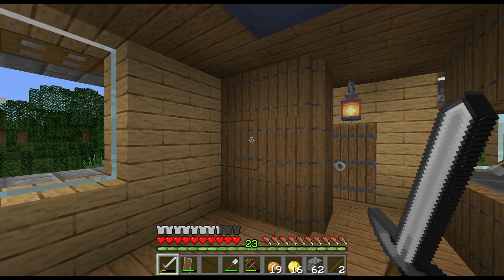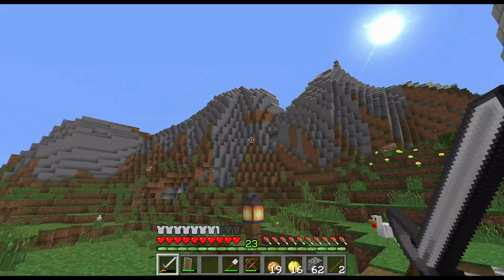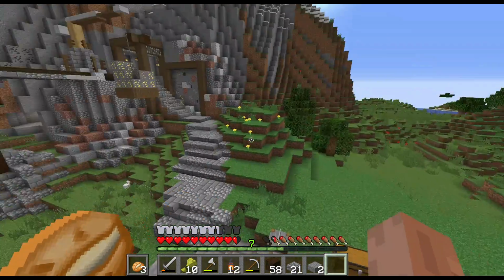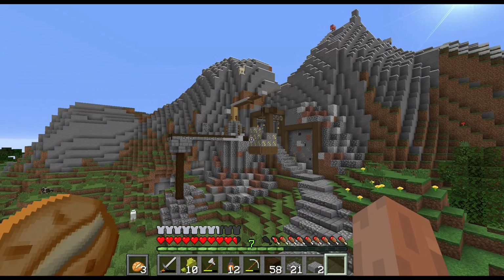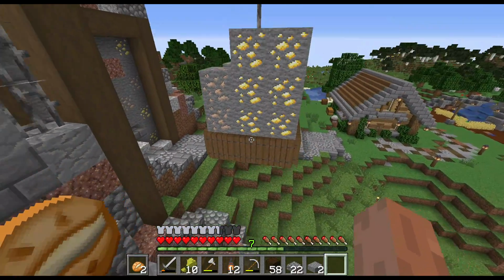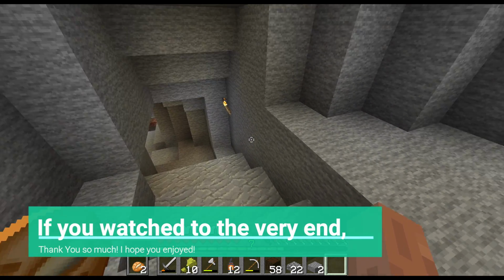Minecraft Steve's Journey A Roleplay Story #3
Welcome to the description, Today Steve is just being himself, he made a really cool entrance to his mineshaft, but what else will he do, only one way to find out. New video out tomorrow don't miss it! Thanks for taking the time to read this, be sure to drop a thumbs up, subscribe if you enjoy the content, share the videos if you believe they will be helpful to others and comment what else you would love to see! As always stay awesome!
LOOK NO MORE Everyone is free to join Just be respectful!

You are free to use this song in any of your videos, but you must include the following in your video description (Copy & Paste) :

-Song: Ikson - Sahara (Max Music No Copyright)

-Song: Ikson - MMXX (Max Music No Copyright)